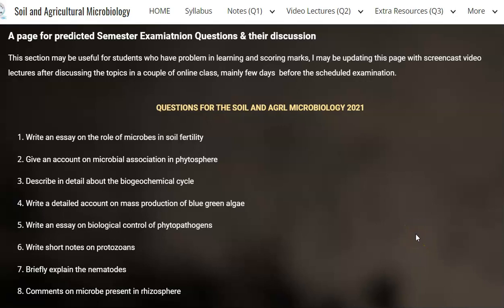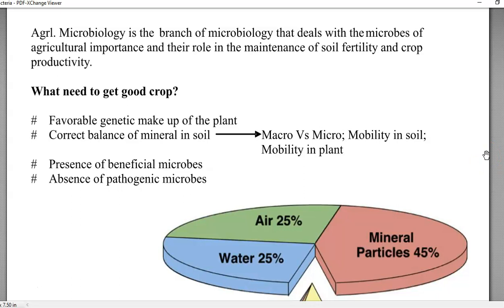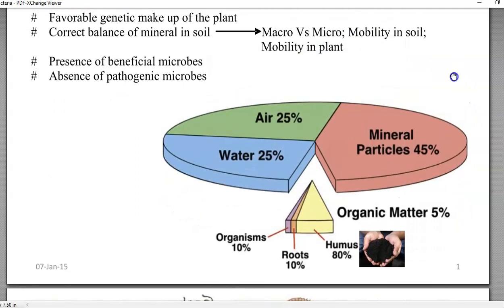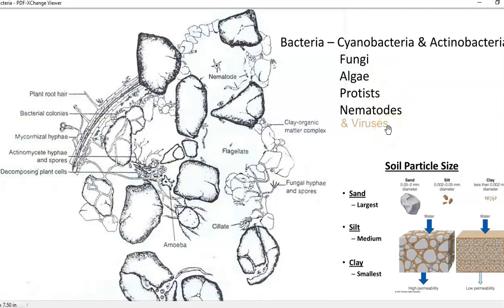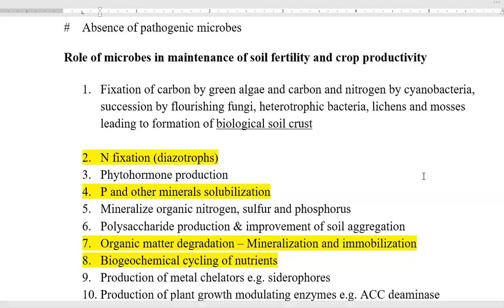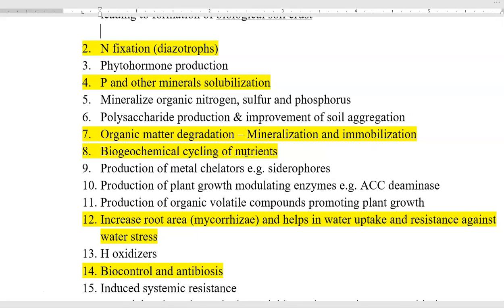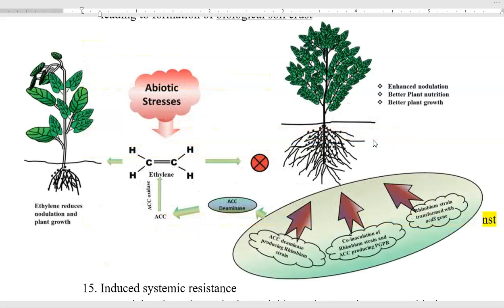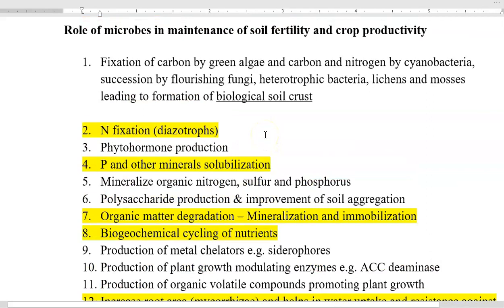Soil & Ag Mic Quest-1